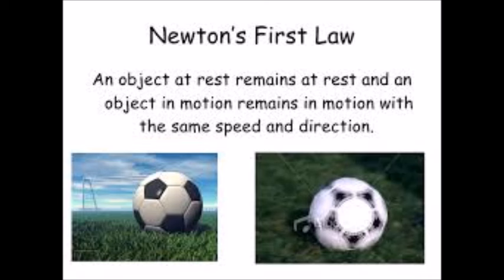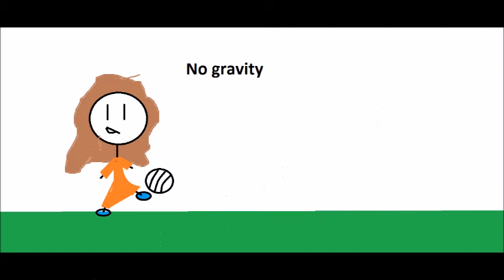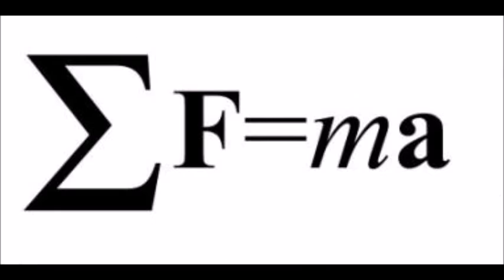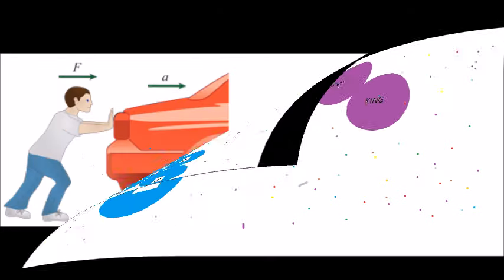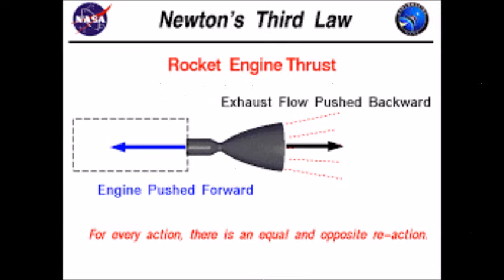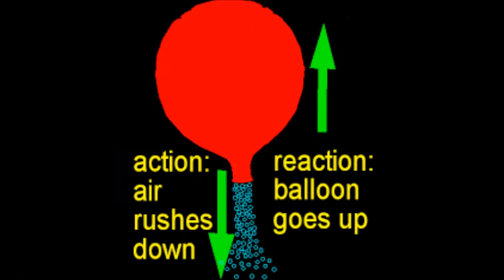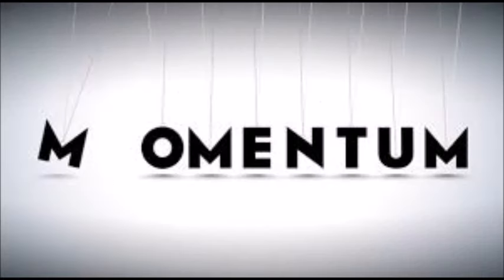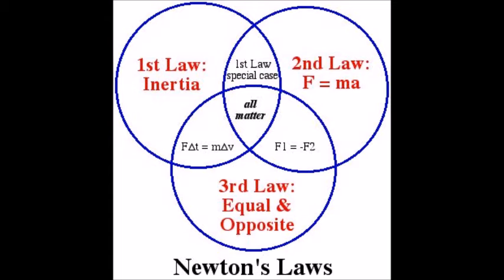Newton's LawsMegan Nguyen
DISTCO 2016 Science Junior Level Contestant